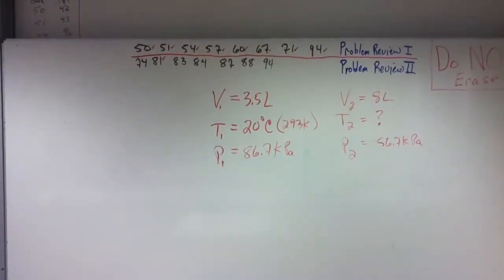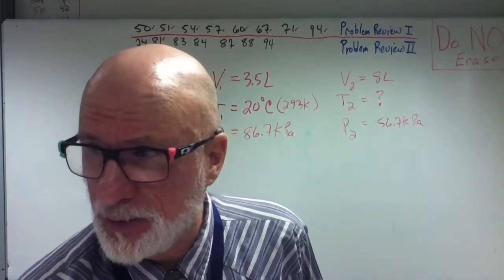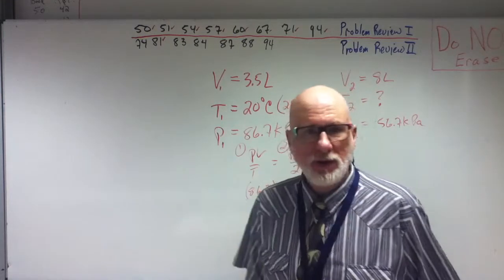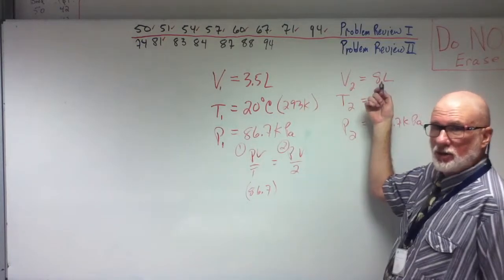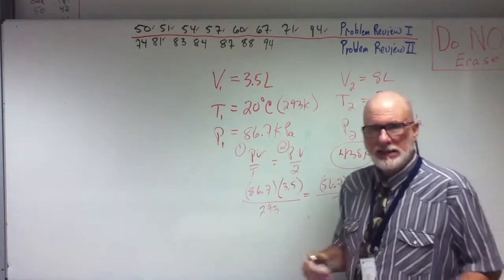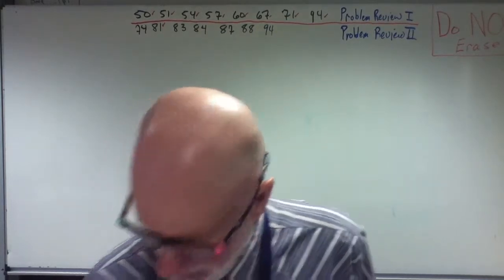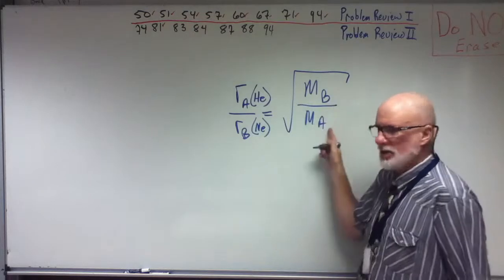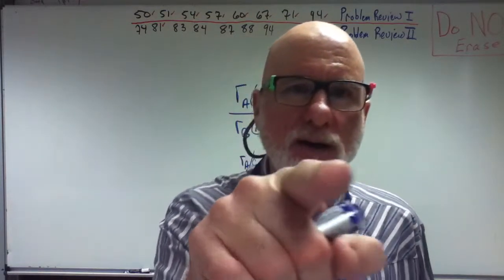Gas Laws Problem Review III